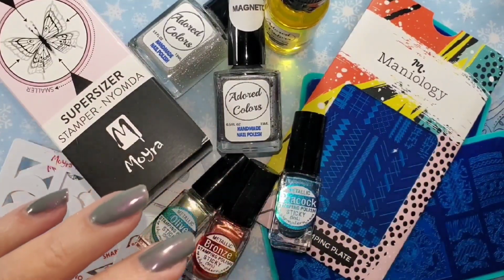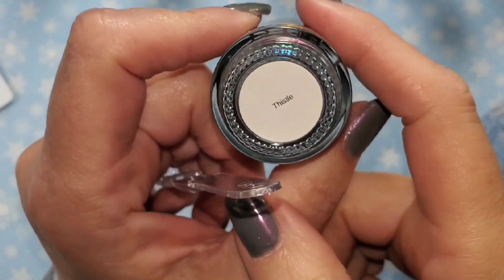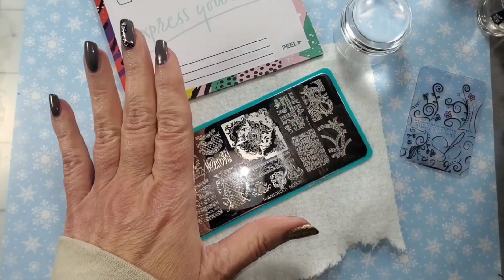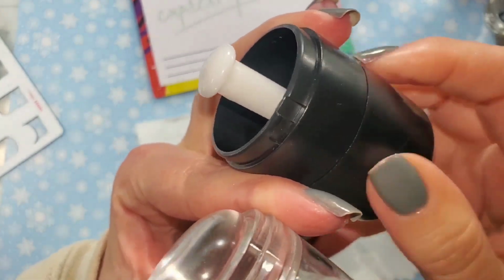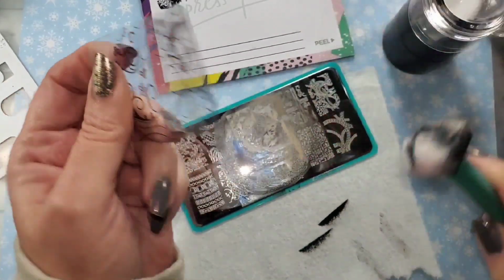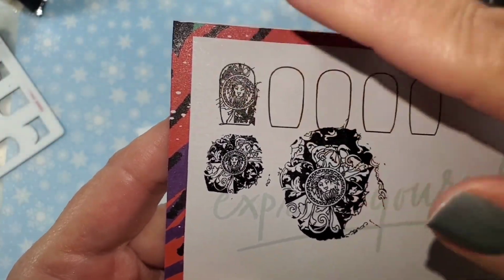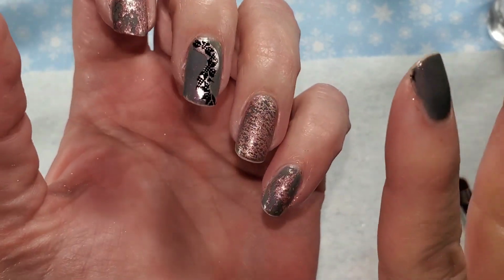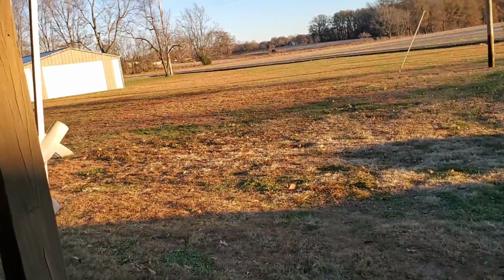New Moyra Shrinking & Stretching Stamper, She Modern Metalic polish, Adorded Color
All links are listed below, click the tab

Nail related and my favorite things from  Amazon